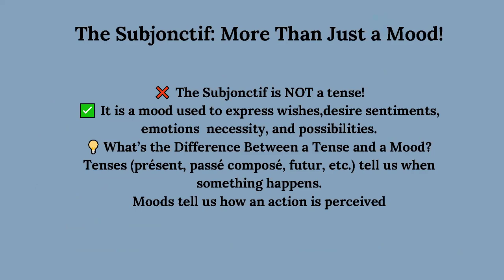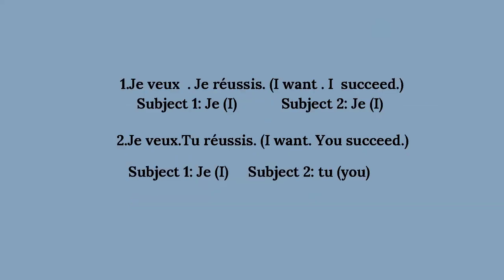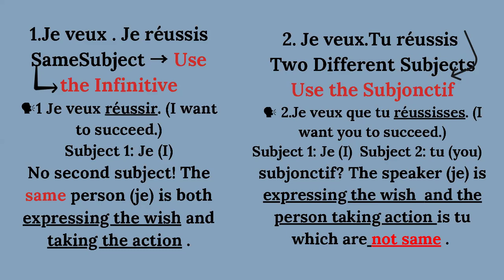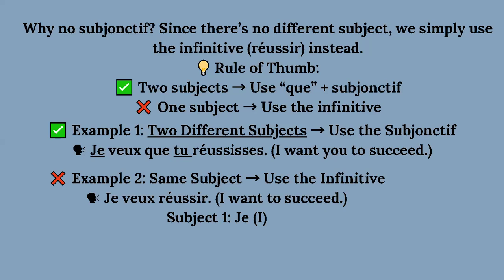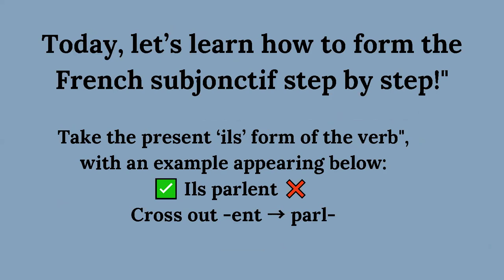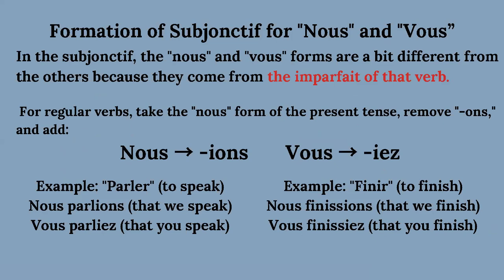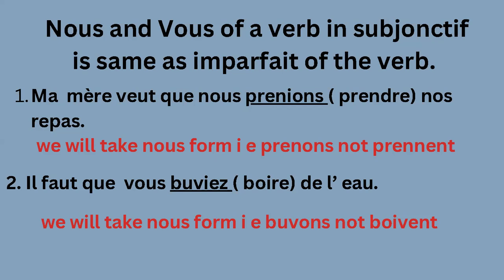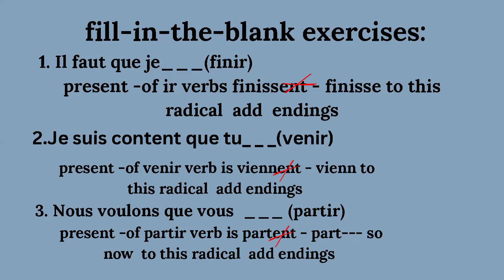🌟 Master the French Subjunctive Mood! 🌟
In today’s video, we’re diving deep into the subjunctive mood in French, an essential aspect of French grammar that expresses wishes, emotions, and hypothetical situations. Whether you're a beginner or looking to brush up on your skills, this video is perfect for you!
📚 What You’ll Learn:
- What the French subjunctive is and why it’s important
- Key scenarios for using the subjunctive mood
- Common French verbs and expressions that trigger the subjunctive
- How to form the subjunctive for regular and irregular verbs
- Subjunctive exercises to reinforce your learning
Have questions or examples of your own? Drop them in the comments below! We love hearing from you and are here to help you on your French language journey.

French Subjonctif
French Subjunctive
SubjunctiveMood
LearnFrench
FrenchGrammar
FrenchLanguage
FrenchLessons
LanguageLearning
FrenchConjugation
FrenchForBeginners
FrenchTips
GrammarTips
LanguageTutorial
FrenchExercises
StudyFrench
FrenchEducation